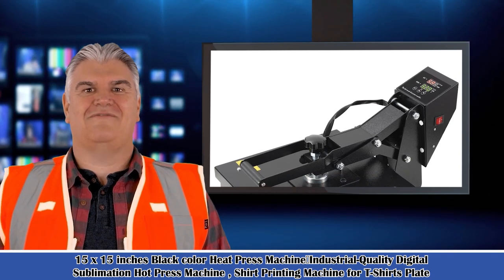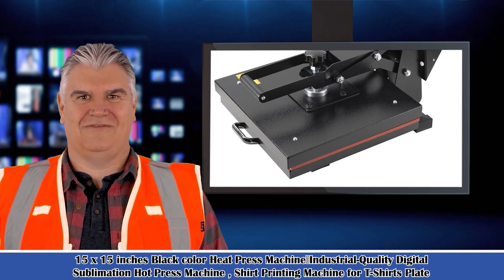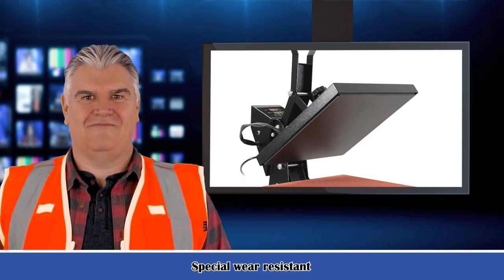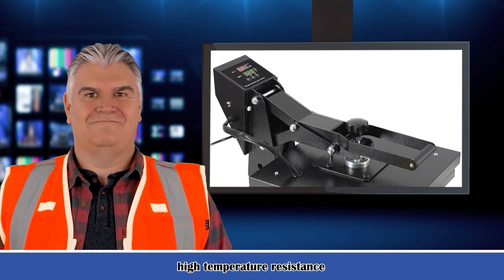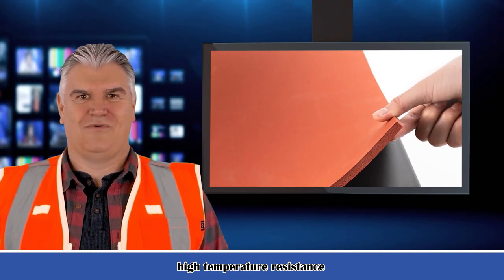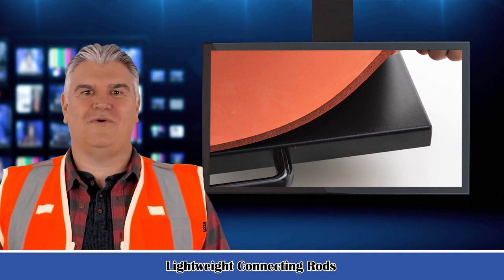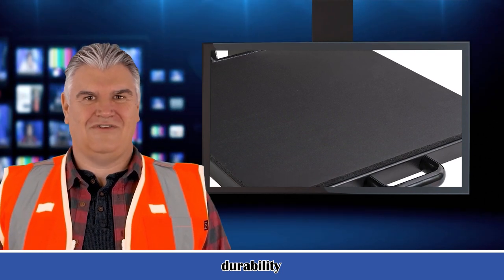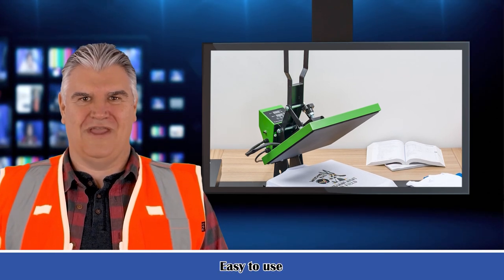𝐓-𝐒𝐡𝐢𝐫𝐭 𝐇𝐞𝐚𝐭 𝐏𝐫𝐞𝐬𝐬 𝐌𝐚𝐜𝐡𝐢𝐧𝐞 | 𝐃𝐢𝐠𝐢𝐭𝐚𝐥 𝐦𝐚𝐜𝐡𝐢𝐧𝐞 | 𝐇𝐢𝐠𝐡 𝐭𝐞𝐦𝐩𝐞𝐫𝐚𝐭𝐮𝐫𝐞 𝐫𝐞𝐬𝐢𝐬𝐭𝐚𝐧𝐜𝐞 | 𝐒𝐩𝐞𝐜𝐢𝐚𝐥 𝐰𝐞𝐚𝐫 𝐫𝐞𝐬𝐢𝐬𝐭𝐚𝐧𝐭.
Brand New Industrial-Quality Press-casting aluminum heating plate with teflon coating,don't need coated sheet anymore;Printing Area.
Colour LED Intelligent Memory Digital temperature,time and counter triple function controller, Provides extra function of calculating production.
Special Thickened Aluminum Heating Plate make the even and stable temperature over the heating plate; Professional in heat transfer printing on t-shirt, bags, puzzles, mouse pads etc.
This shirt press machine comes with heat resisting silicone pads and is covered by teflon coated which is non-sticky and can prevent burning, easily to clean and can make printing more steady.The thick board enhances a better heat retention, ensures heat consistency, by which you are assured of a neat results.